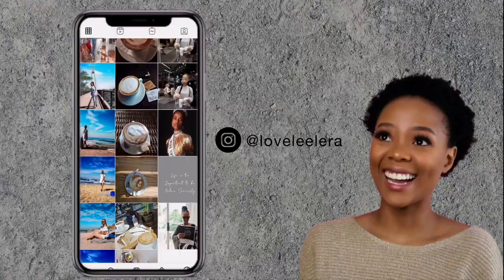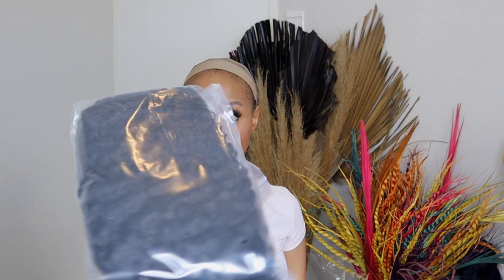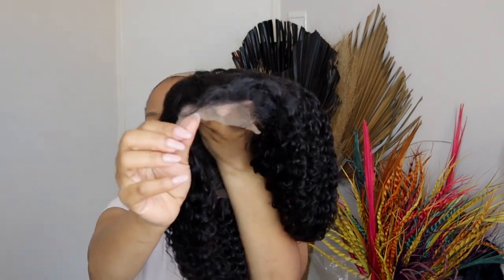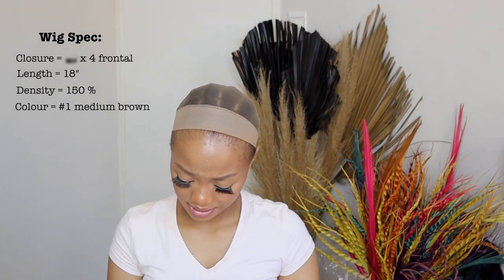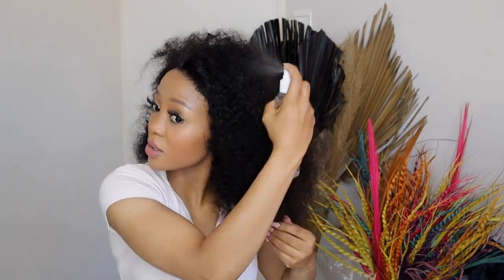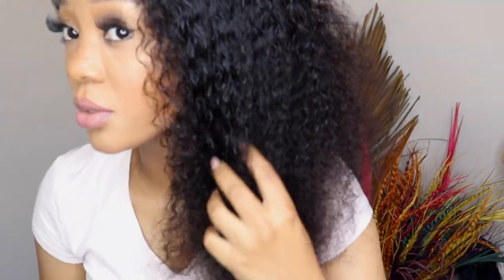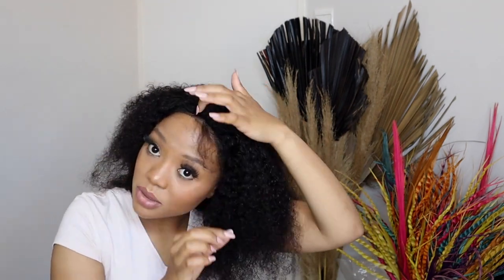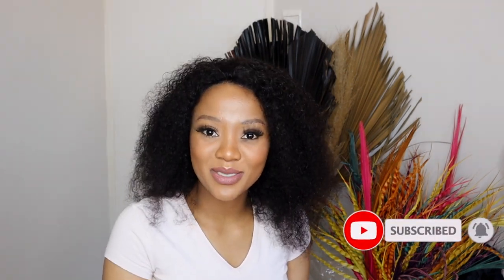CURLY WIG FROM ALIEXPRESS \\ Trying Affordable AliExpress Curly Wig \\ The LOVELEELERA Blog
CURLY WIG FROM ALIEXPRESS \\ My 1st Affordable AliExpress Curly Wig \\ The LOVELEELERA Blog

Hello, welcome to The LOVELEELERA Blog. I am Lerato, here is a video of my first ever AliExpress Curly Wig. I review and give detail on my experience with the hair. The video answers how long it takes to receive the wig, the wig type, colour, style and more.

I hope you find this video useful and enjoy.

xOxO

LOVELEELERA

L E R A T O ‘ S IN S T A G R A M

L E R A T O ‘ S T W I T T E R

I’m Lerato. I am a South African blogger, and I create lifestyle content. So, I am passionate about beauty, fashion & style, food & drinks, health & fitness, life and travel. This here is just me sharing my passion.